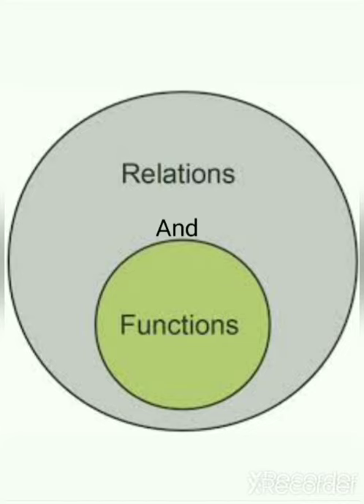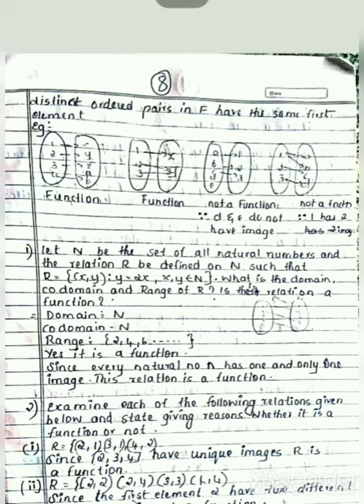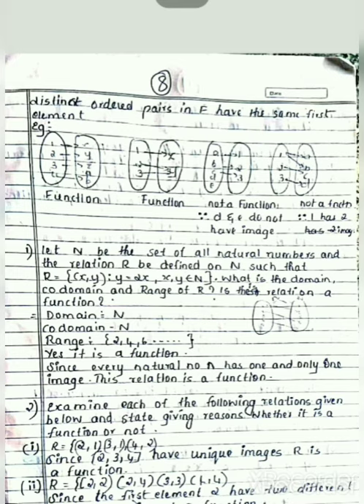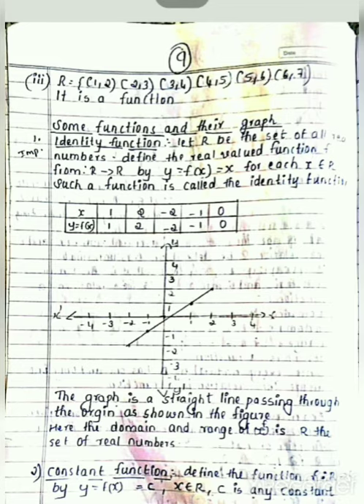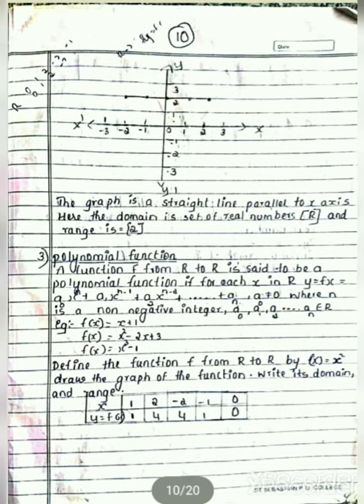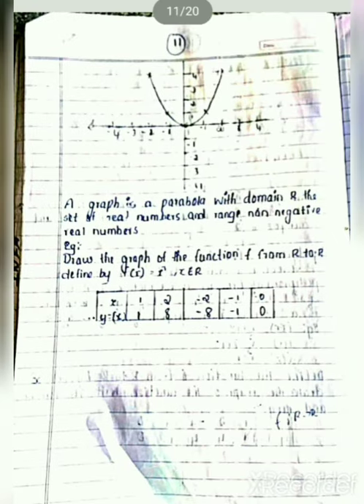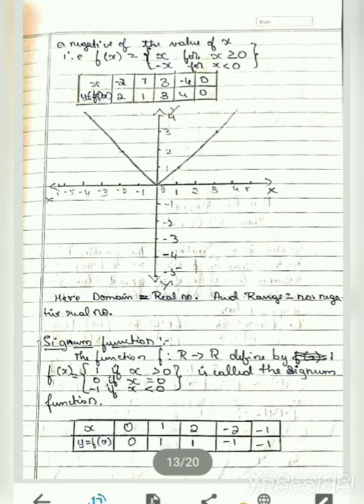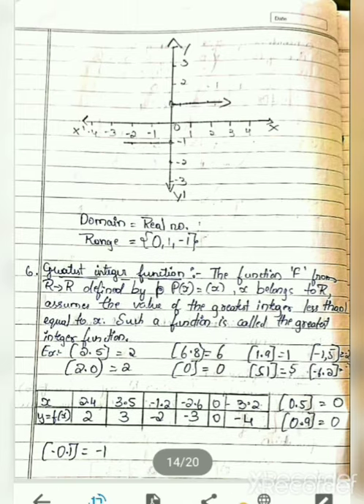Relations and Functions part 2